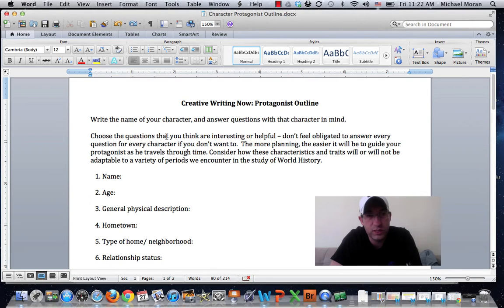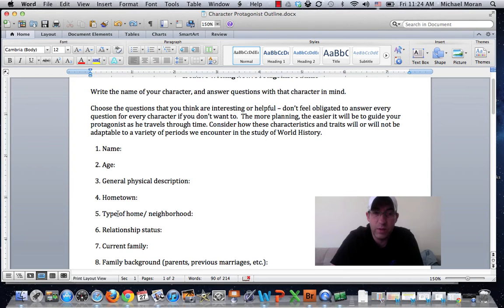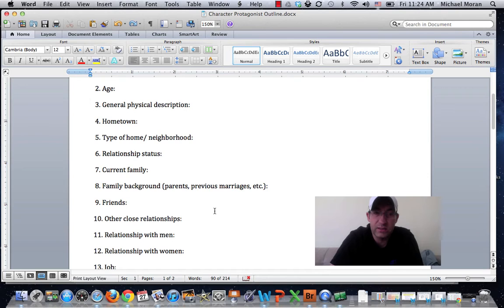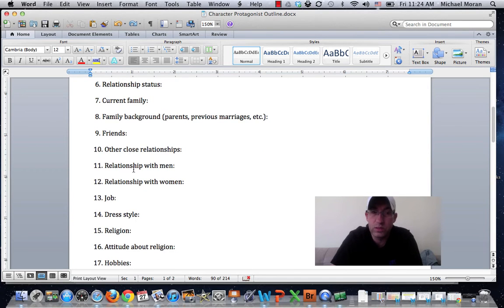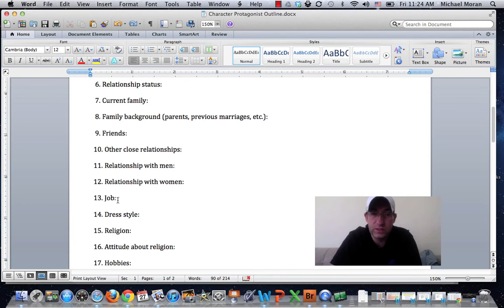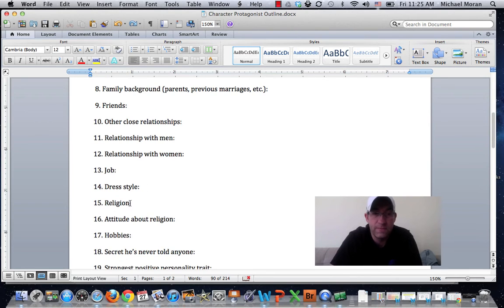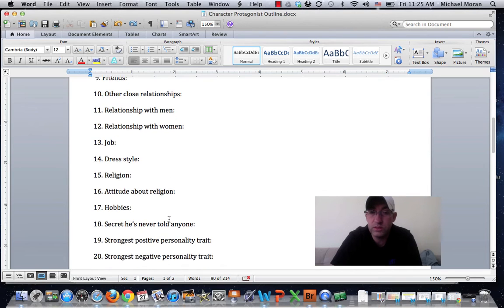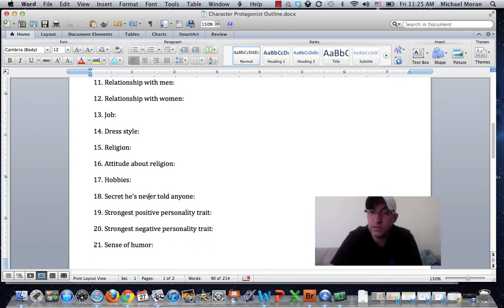Creating a Protagonist